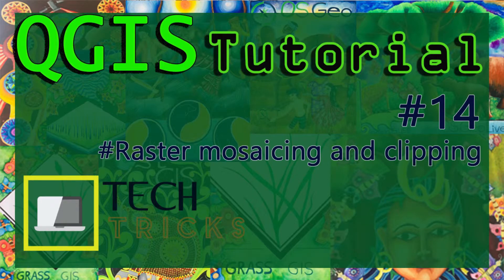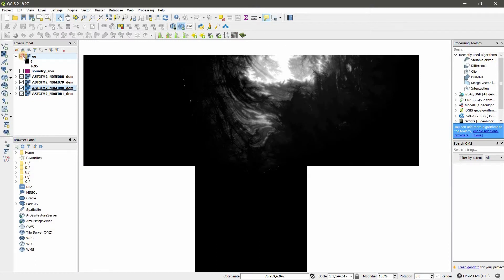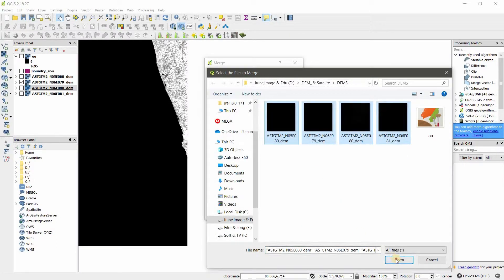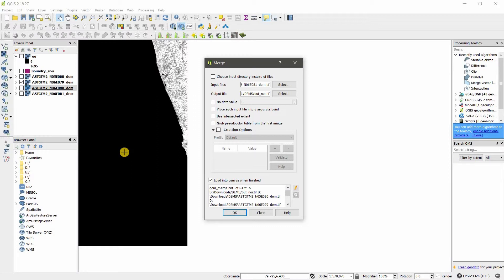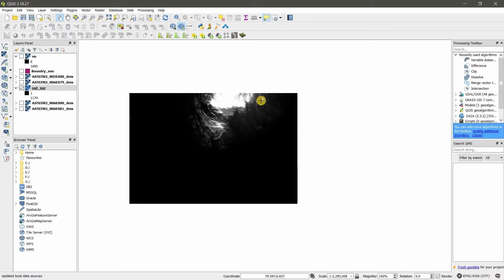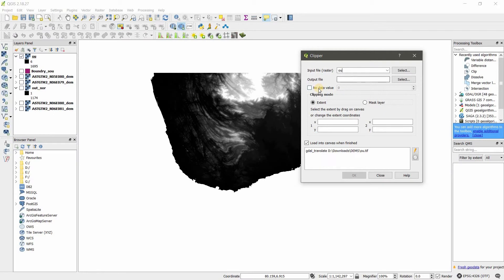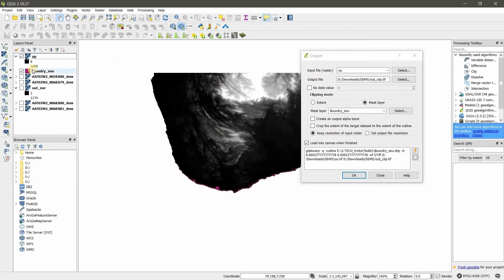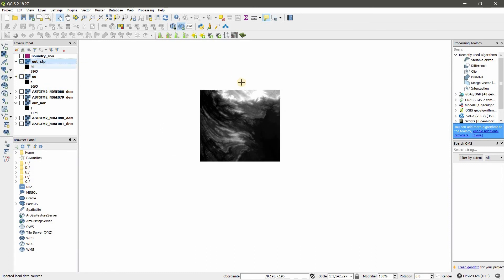How to Raster mosaic and Clipping Qgis #14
Mosaic and Clip Multiple Raster Images in Qgis